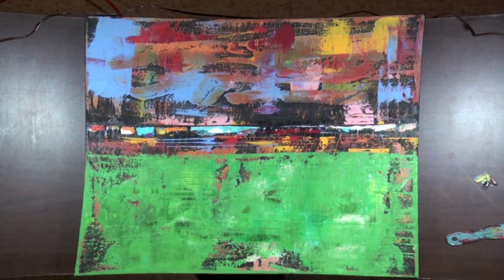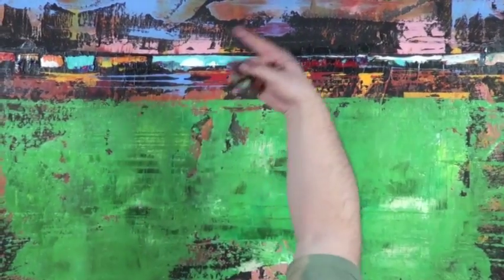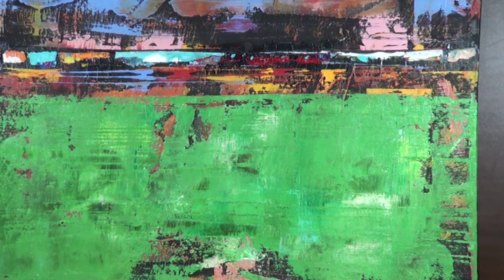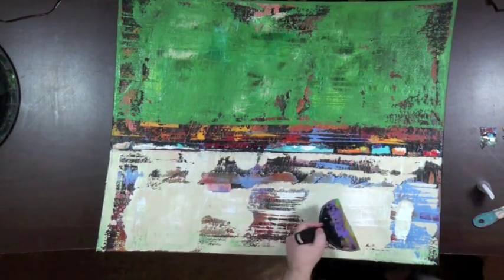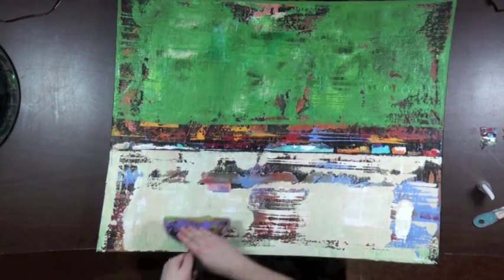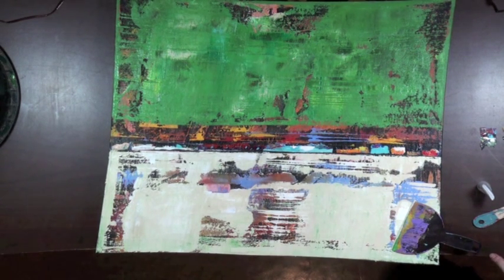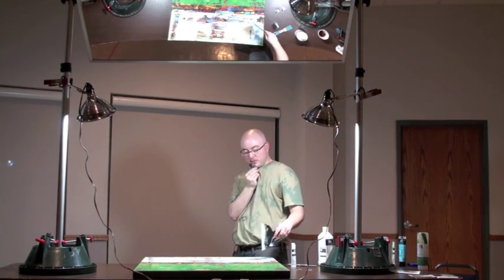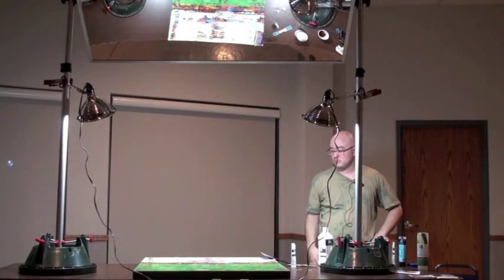Shawn McNulty Abstract Acrylic Part 1